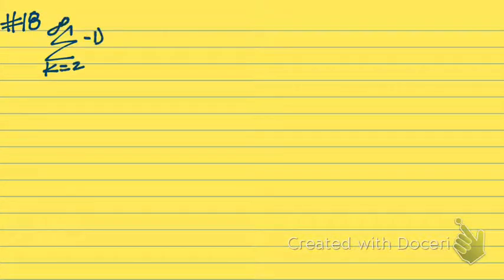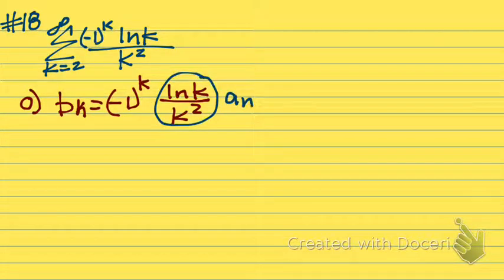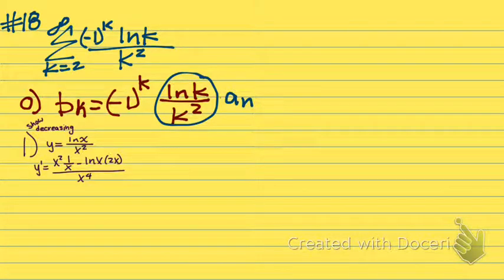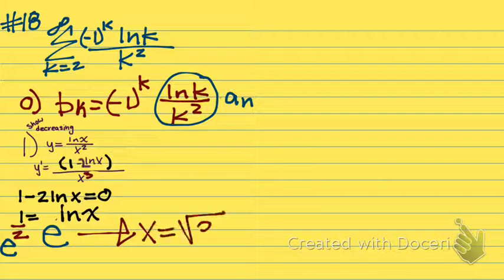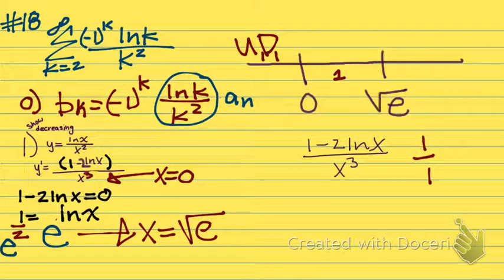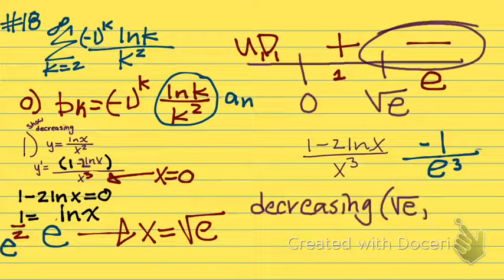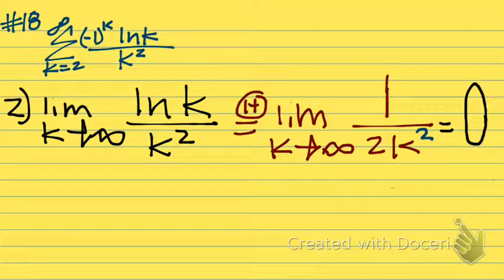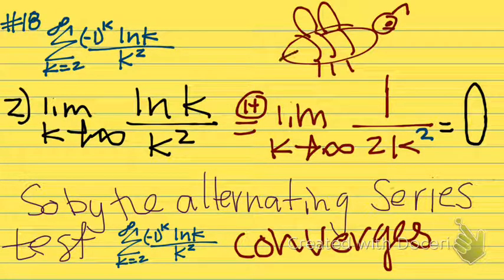Alternating series test second example using derivative